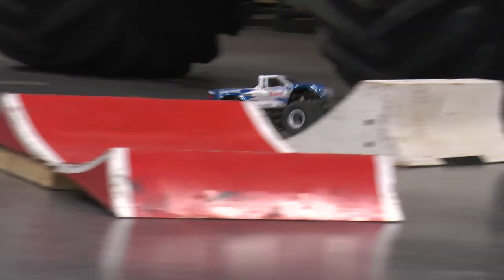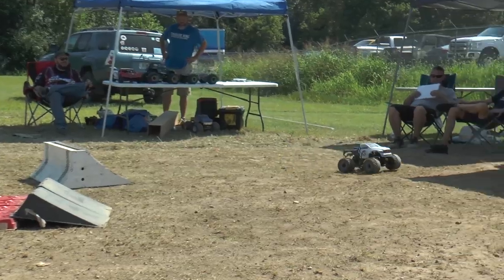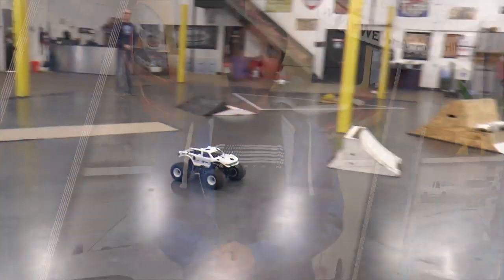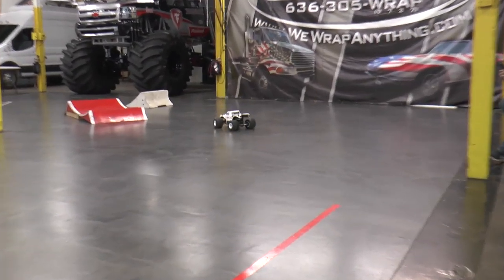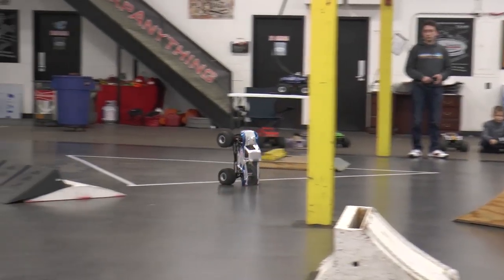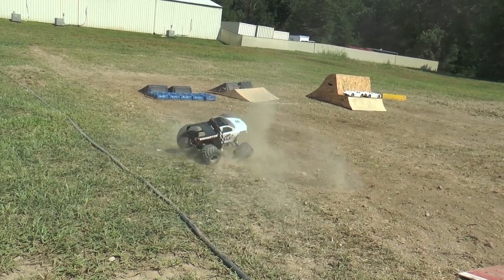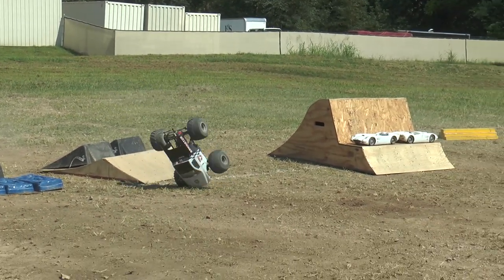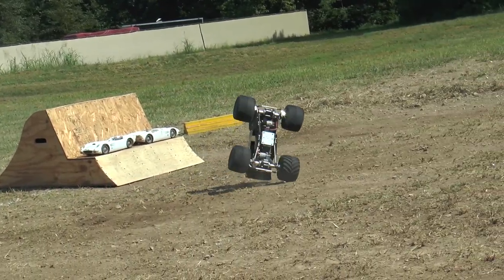How is R/C Monster Truck Freestyle Judged? - Trigger King Tech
In today's TK Tech we are trying to answer the question "How is R/C Monster Truck Freestyle Judged?"

All clubs do it a bit different, but most stay within these general parameters- try and approach it like a judge would for the full-size monsters!